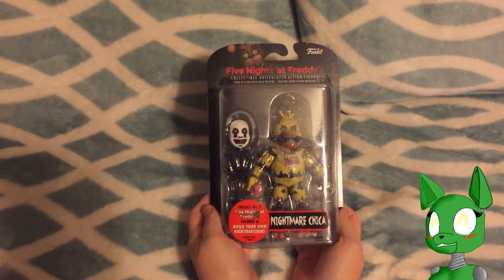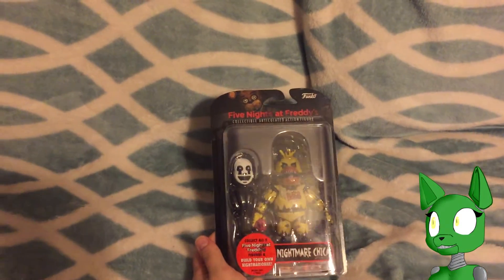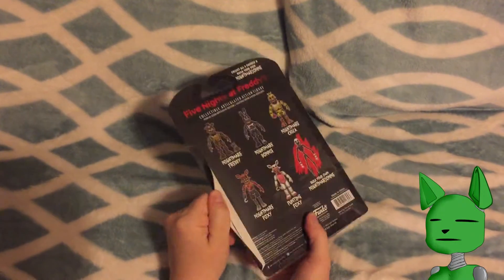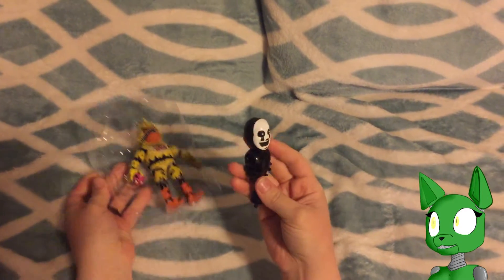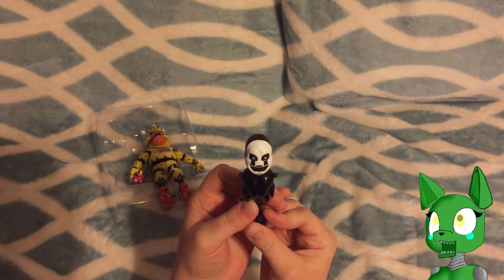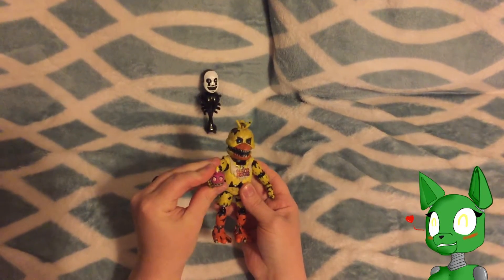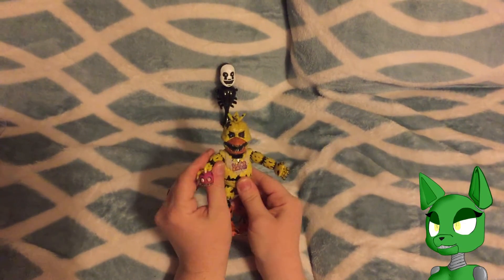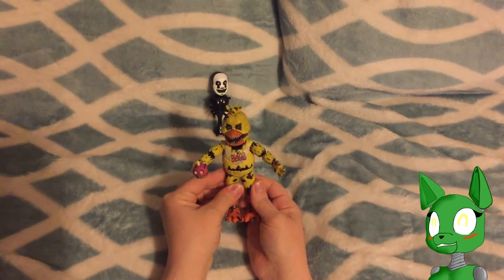Five Nights At Freddy's Funko Nightmare Chica Action Figure Review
I wanted to show off the 2nd series of Funko Articulated Action Figures from Five Nights at Freddy's.  This articulated vinyl action figure is so detailed.  This is the first in the main series, when you collect the 5 in the main series, you get an extra piece to assemble your own NightMarionne. Hope you all enjoy the first figure of the 2nd series!

A Huge Thanks To Elmont for drawing the Wicked emotes that pop up, and make sure to check out his artwork at